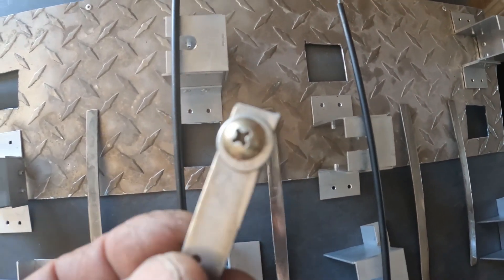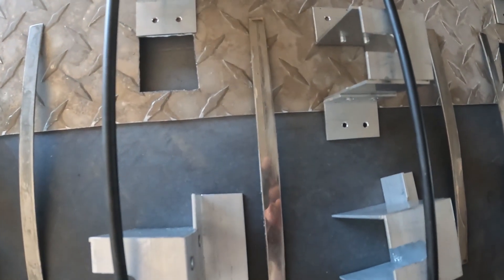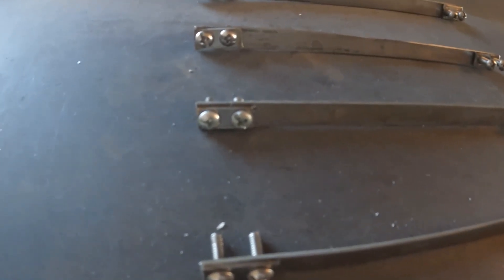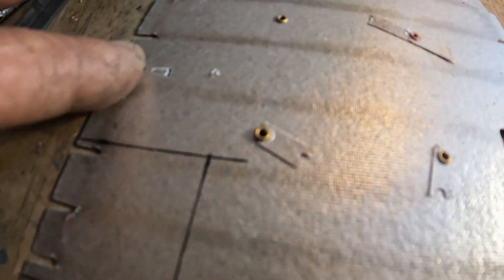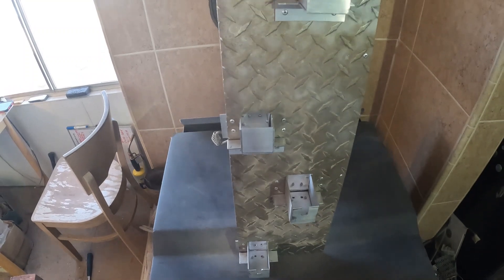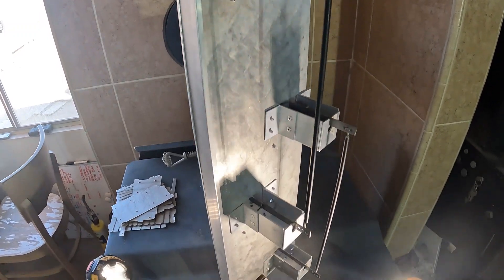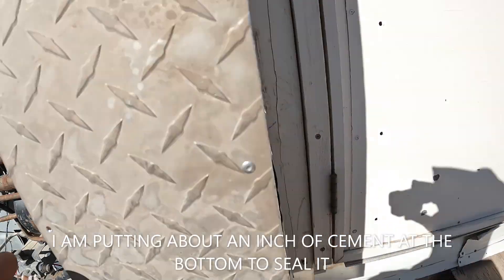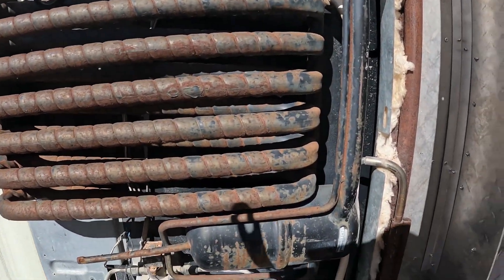Sand Battery Refrigerator, Concept and Design, Part 2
I have most of the fabrication complete, but I am still anticipating at least one more day. So hopefully by Sunday morning I can begin testing.